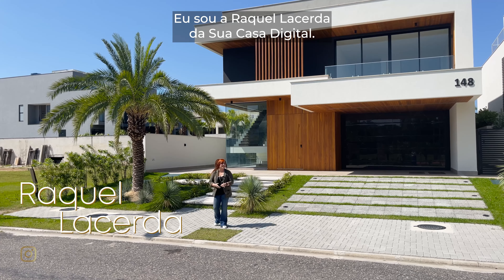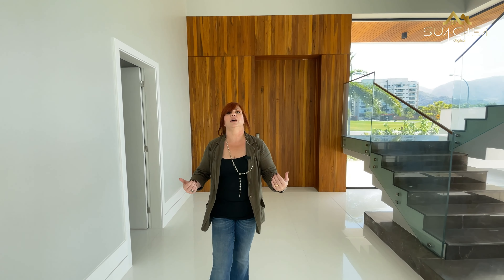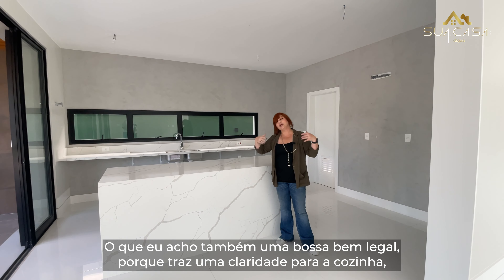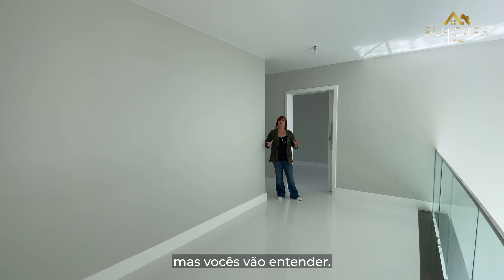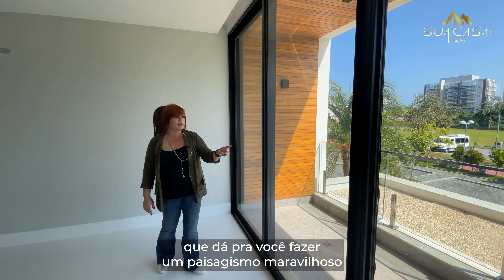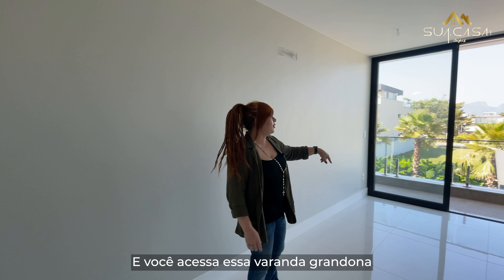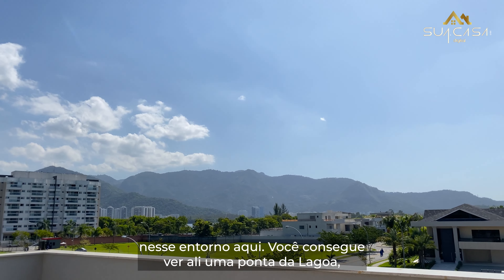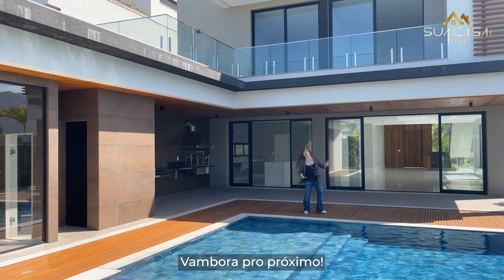BARRA DA TIJUCA | CASA DE LUXO ESTILO CONTEMPORÂNEA EM ALPHAVILLE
Casa de luxo contemporânea no condomínio Alphaville, na Barra da Tijuca!

📍  Alphaville - Barra da Tijuca
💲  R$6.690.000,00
📐  654m²
🛏  5 suítes
🛁  8 banheiros
🚘  4 vagas

BARRA DA TIJUCA | ALPHAVILLE

A mansão foi construída com acabamentos finos que dão um toque de luxo e sofisticação para os ambientes.

No primeiro pavimento, há uma escada com guarda corpo e piso de mármore bronze Armani. Além de, uma sala com cabimento para três ambientes espaçosos. Uma cozinha americana, com paredes em cimento queimado e bancada em mármore branco. No térreo, há uma suíte e um lavabo para atender a área de sala.

Na área externa, um belo paisagismo, com uma área verde circulando todo o ambiente. Uma piscina esplêndida em formato quadrado, com hidromassagem integrada e cascata. Também, há uma área de churrasqueira, sauna ao lado e banheiro para suporte.

No segundo pavimento, uma antessala com diversas possibilidades de decoração. Na suíte master, um banheiro em mármore branco, com duas cubas e banheira com janela para o quarto. Essa suíte possui uma varanda privativa com área para paisagismo. Uma suíte com vista lateral e duas suítes com varanda para a área externa da casa, também com espaço para paisagismo.

No terceiro pavimento, um amplo cômodo com diversas utilidades (brinquedoteca, sala de cinema, sala de jogos), banheiro e terraço com uma linda vista para as montanhas.

Condomínio Alphaville, um dos mais conceituados e seguros da Barra da Tijuca.

Para mais informações, entre em contato conosco!